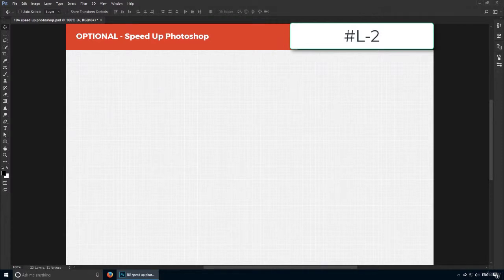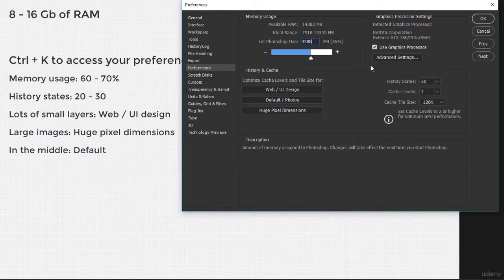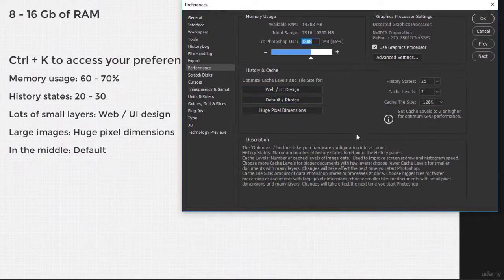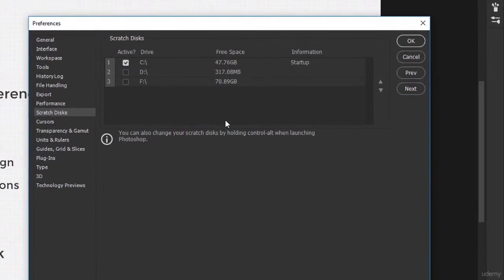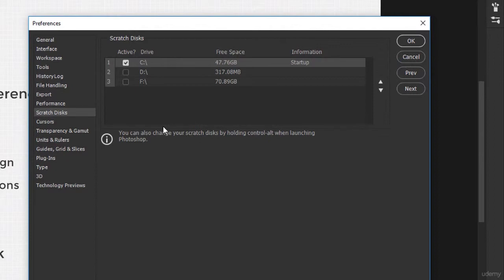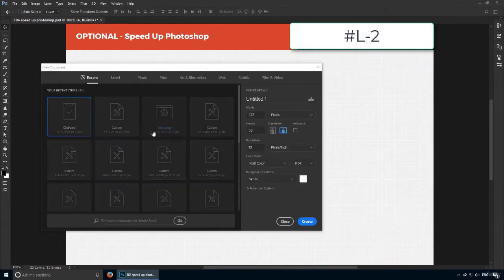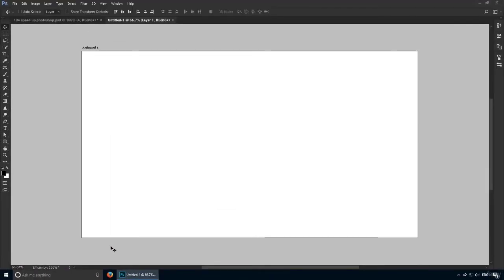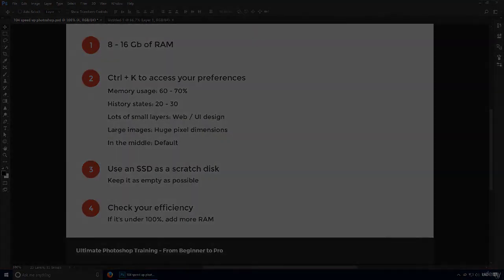#2 Speed Up Photoshop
Learn how to change settings so as to speed up photoshop and about the right configuration of laptop for idol photoshop performance